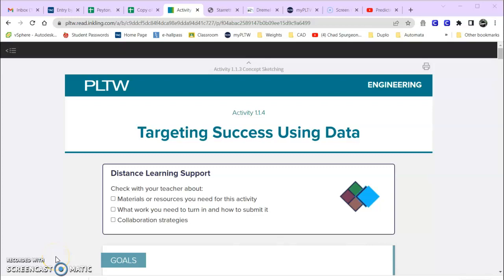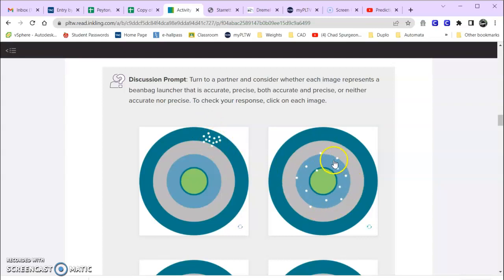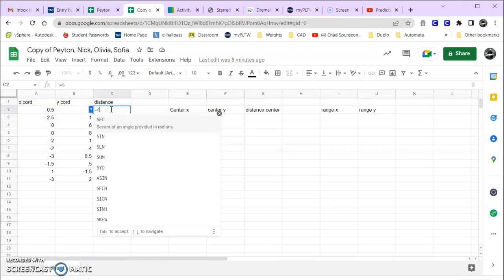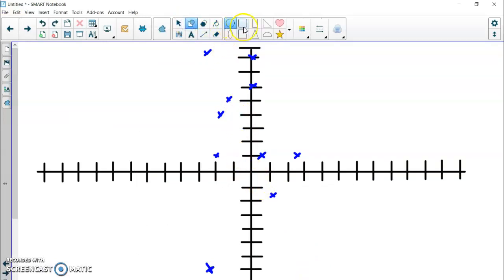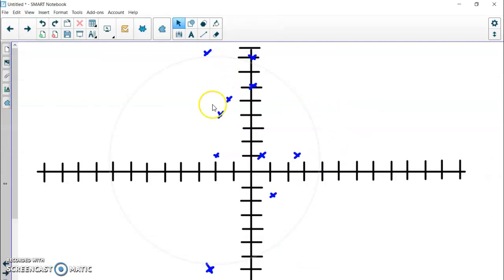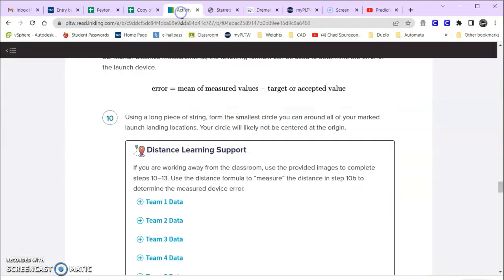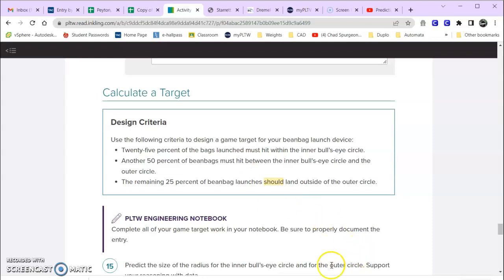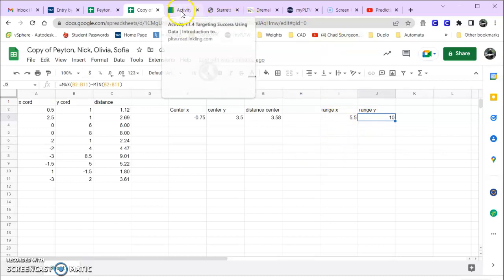Activity 1.1.4 Tageting Success Using Data